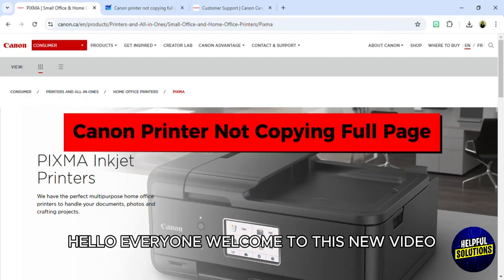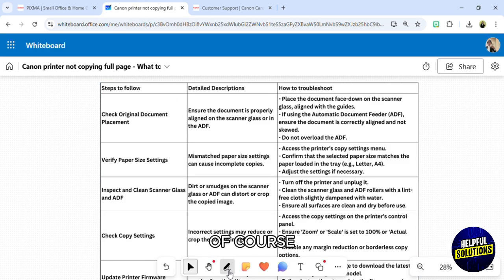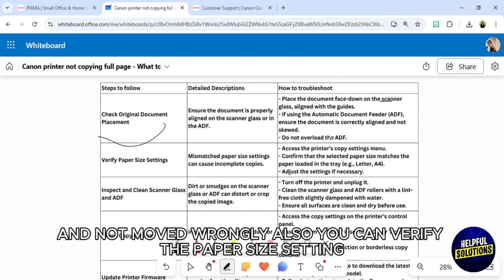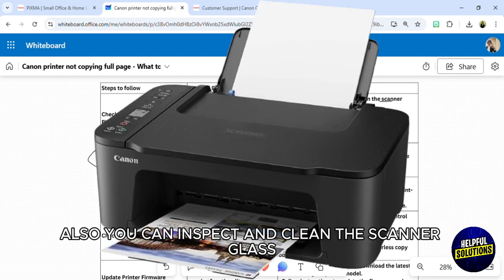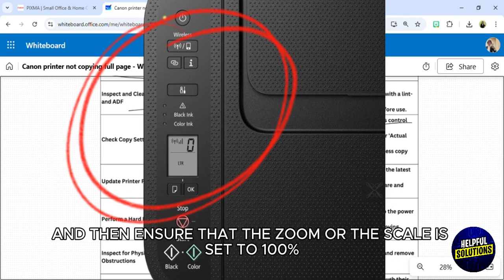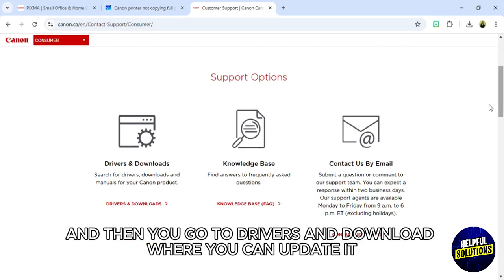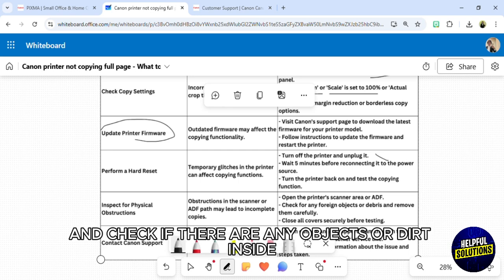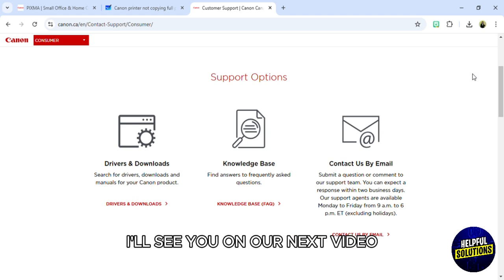How To Fix Canon Printer Not Copying Full Page (Simple Steps You Can Follow To Resolve The Problem)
How To Fix Canon Printer Not Copying Full Page (Simple Steps You Can Follow To Resolve The Problem). In this video tutorial I will show you how to fix Canon printer not copying full page.